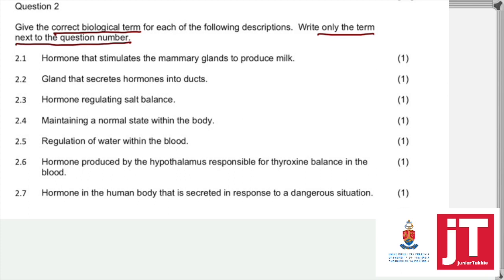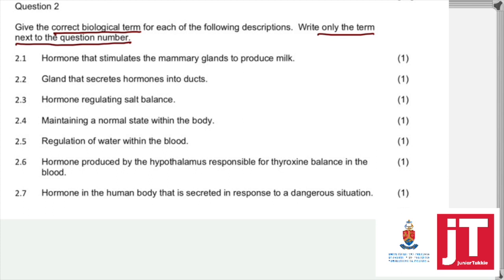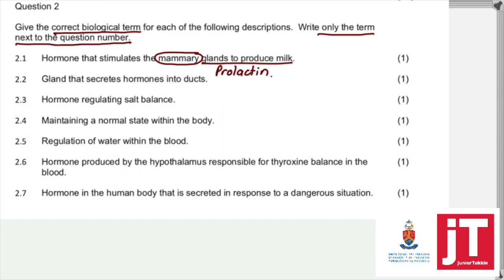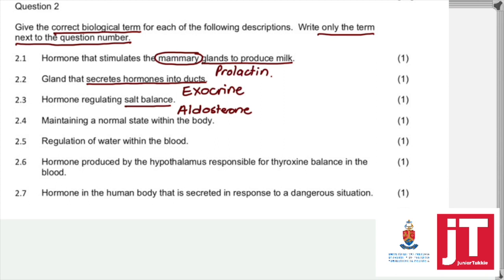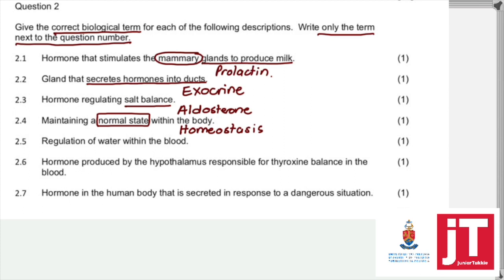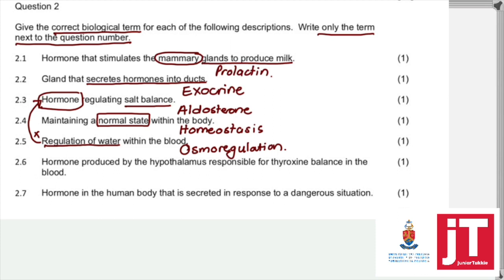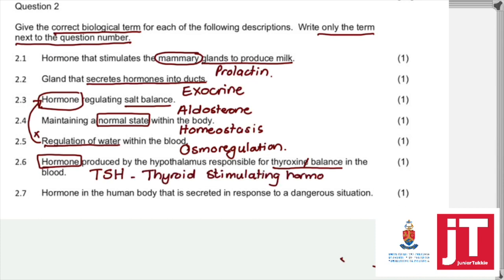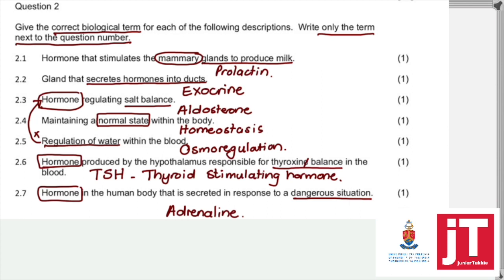4. Gr 12 - Life Sciences - Endocrine System - Exam Practice Question 2